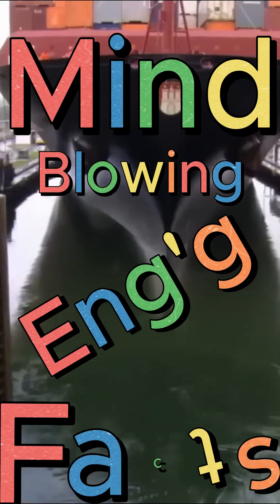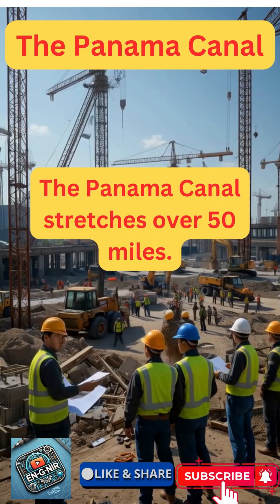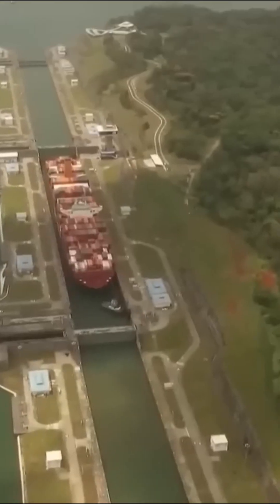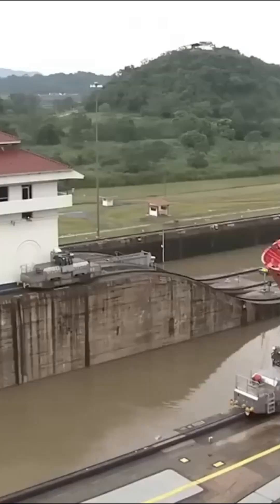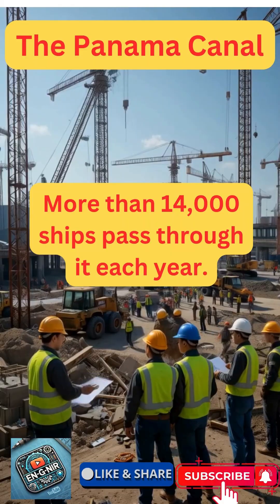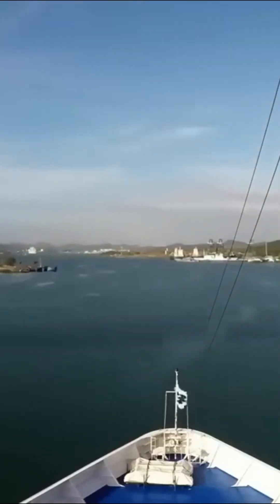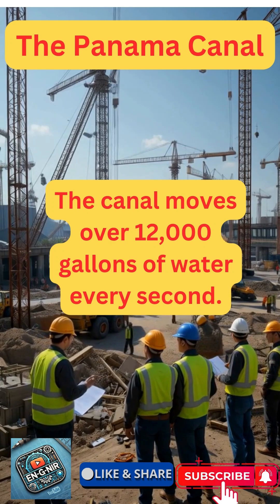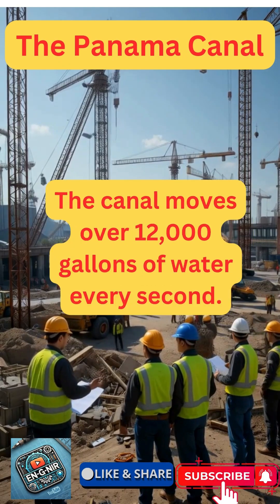Mind Blowing Engineering Facts Panama Canal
Did you know the Panama Canal spans 50 miles, lifts ships 26 meters above sea level, and moves over 12,000 gallons of water per second? 🌊🚢 This engineering masterpiece revolutionized global trade, saving ships nearly 8,000 miles of travel! Watch now for more mind-blowing facts about one of history’s greatest engineering feats!